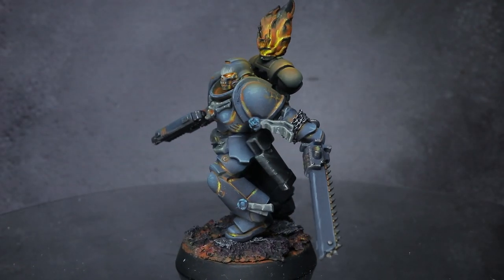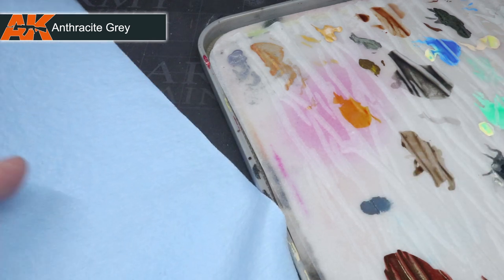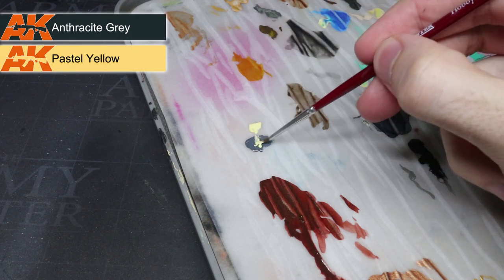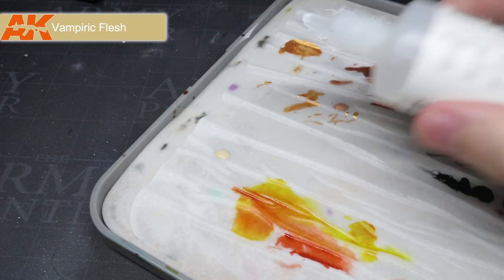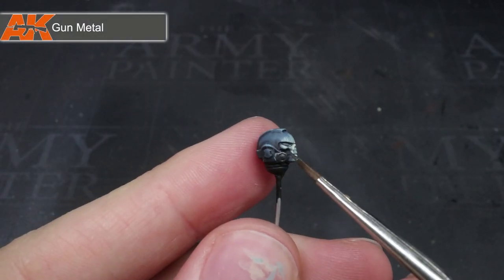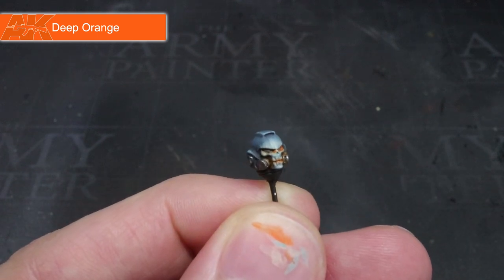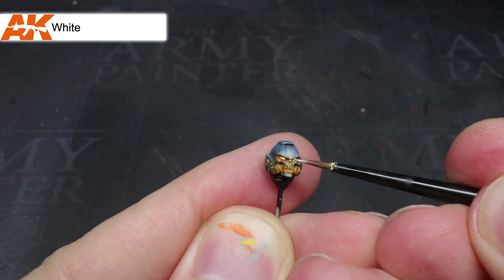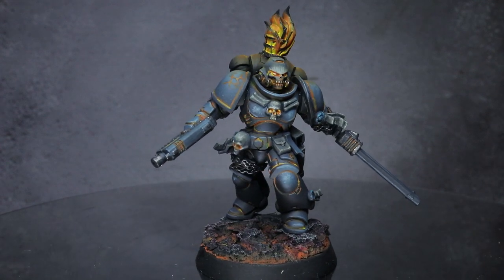How To Paint Legion Of The Damned Armour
In this tutorial I show you how I painted the armour of the Legion of the Damned.

Conversion Equipment:
Plastic Magic Glue
Equipment Used -